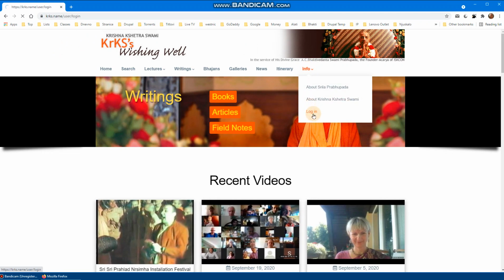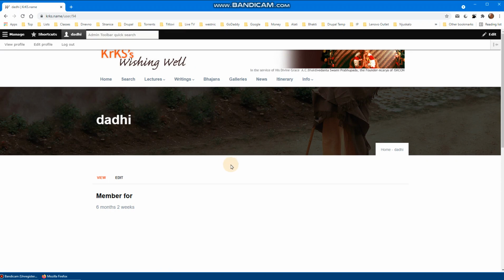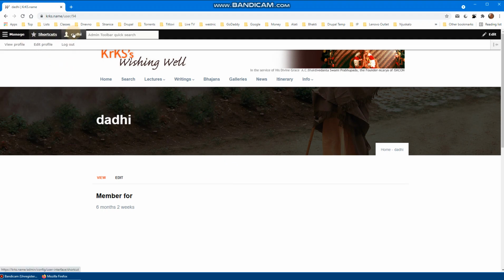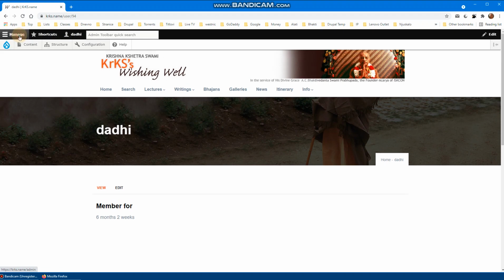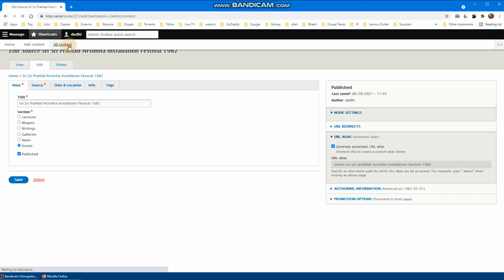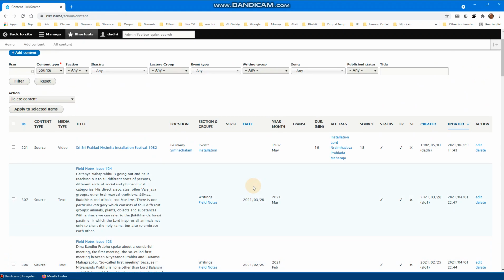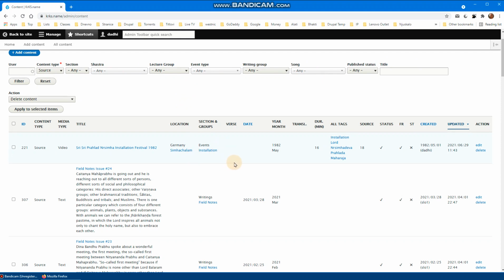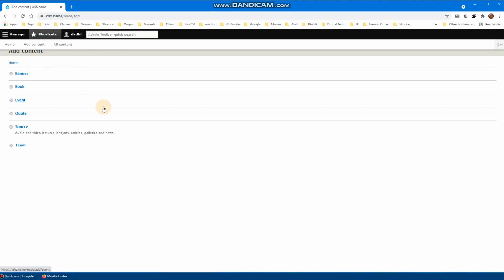001 KRKS.name: Admin login and basics